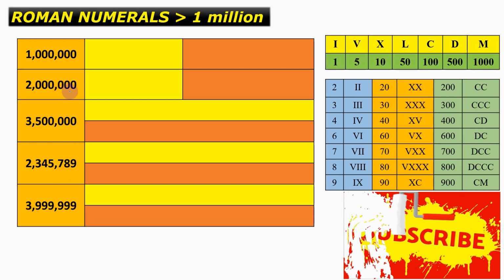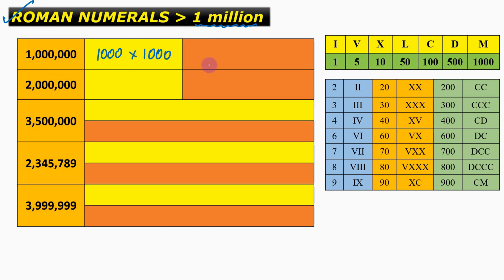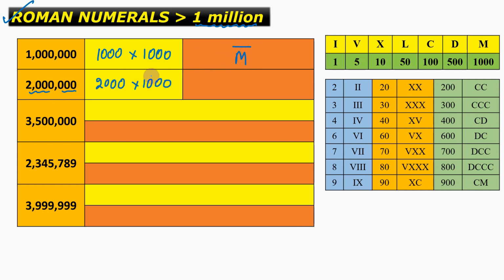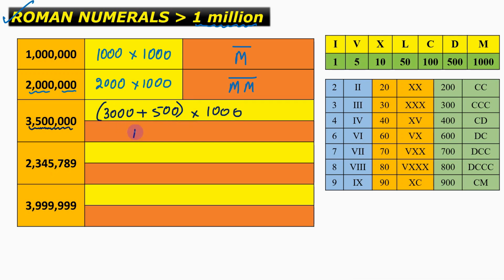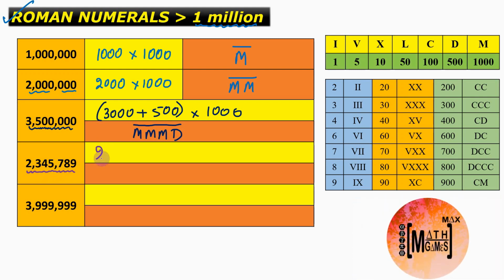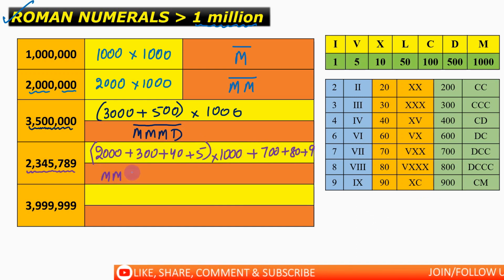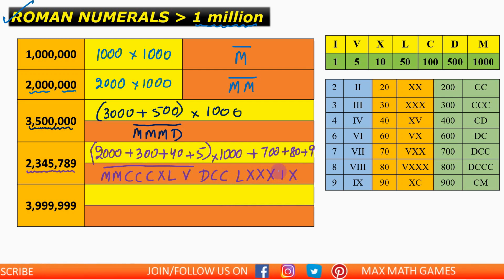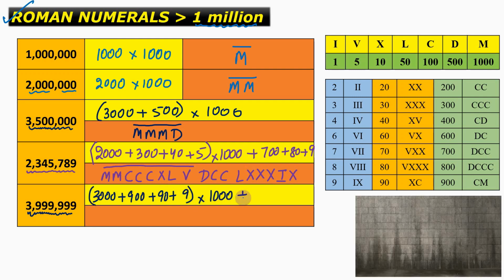🚀 How to learn Roman Numbers Level 4 (greater than 1 million)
Do you know what roman numbers are? Or can you read them? Well, this is because we don’t use it often and that’s the reason you’re likely to get lost.

This is the fourth video of Roman Numbers / Roman Numerals and it covers the Roman Numbers /  Roman Numerals greater than 4000 and less than 1 million.

This video tutorial provides a basic introduction into roman numerals.  It explains how to convert a number into a roman numeral and how to convert a roman numeral into a number.  It contains many examples and practice problems.  It discusses how to express a year as a roman numeral.

This video will tell you, how to write numbers greater than or equal to 1 million in roman numerals.

After knowing the basics, the five videos will cover
Roman Numbers Level -1    :    ROMAN NUMERALS less than 4000
Roman Numbers Level -2    :   ROMAN NUMERALS greater than 4000 and less than 1 million
Roman Numbers Level -3    :   ROMAN NUMERALS greater than 4000 and less than 1 million
Roman Numbers Level -4    :   ROMAN NUMERALS greater than 1 million
Roman Numbers Level -5    :   ROMAN NUMERALS greater than 4 million

Spread the video, share the question with your friends, spread the knowledge. We really appreciate this.

Stay happy, Stay healthy, Stay positive and we will see you guys soon.